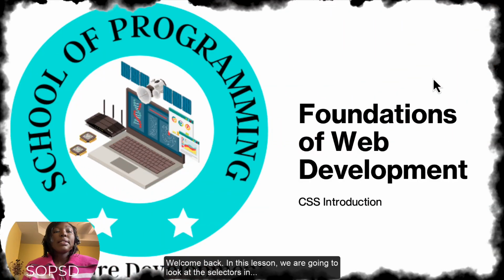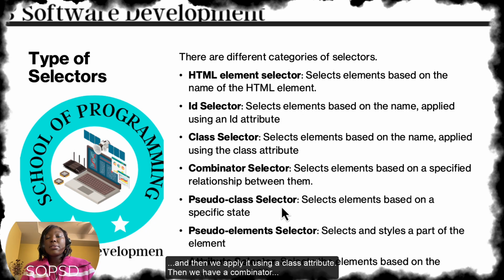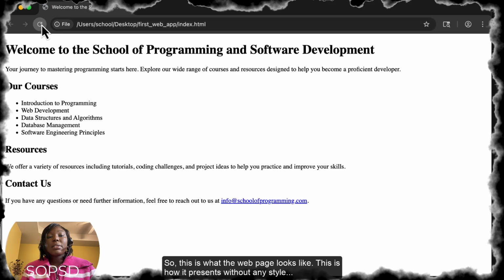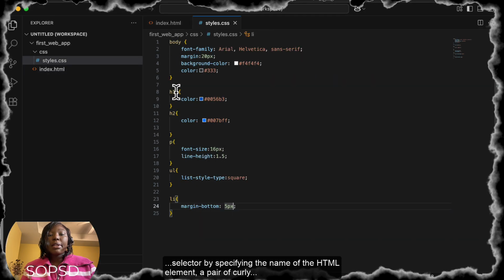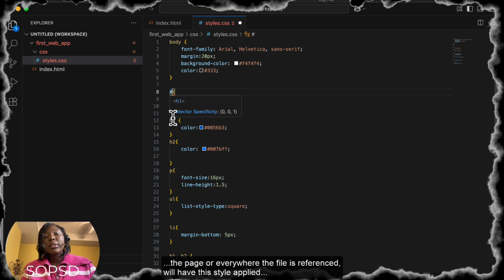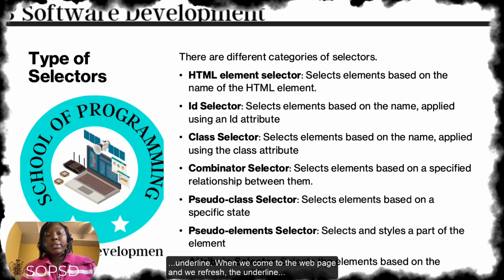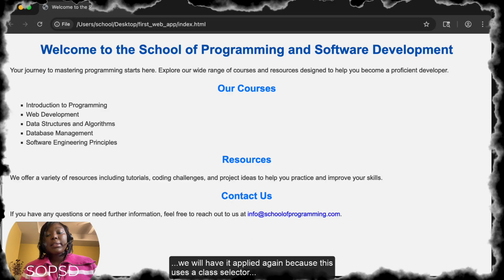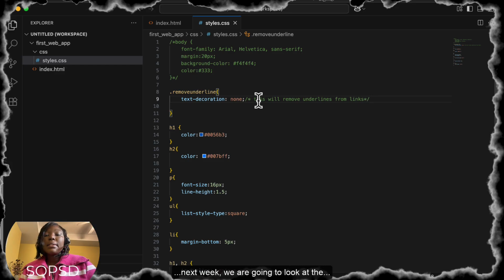Week 1 :Lesson 2 - CSS simple Selectors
sop-webff-101: Foundations of Web Development CSS introduction
This is a beginner's introduction to Cascading Style Sheets. In this lesson, we look at the HTML element selector, the class and the ID selector, and how to apply them to a web page.